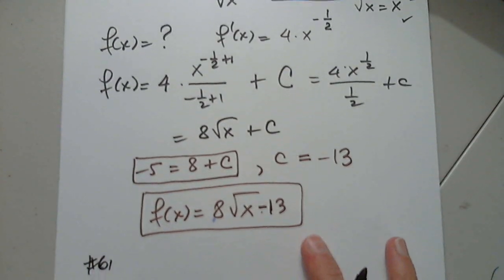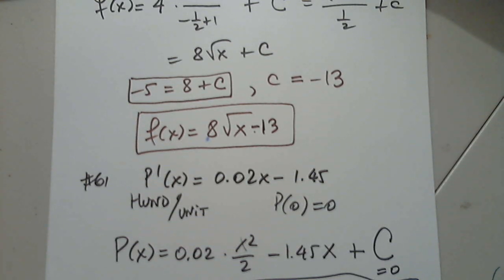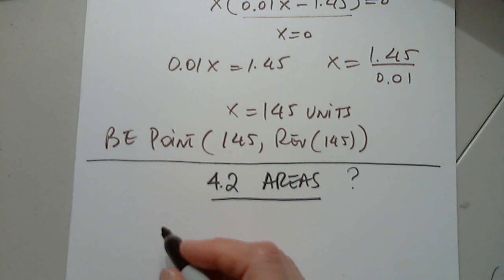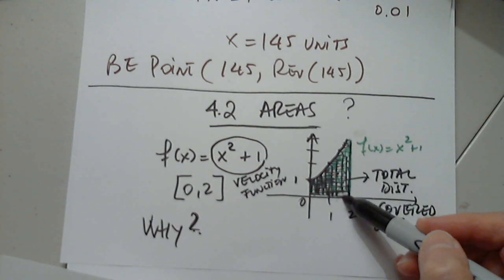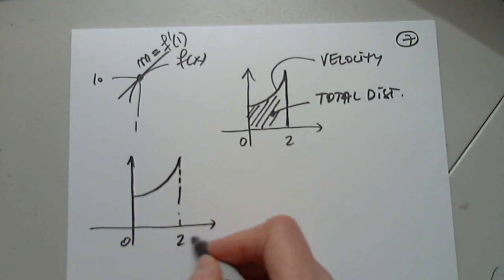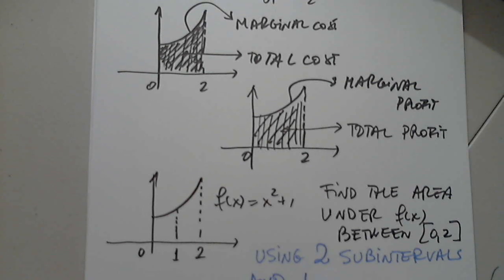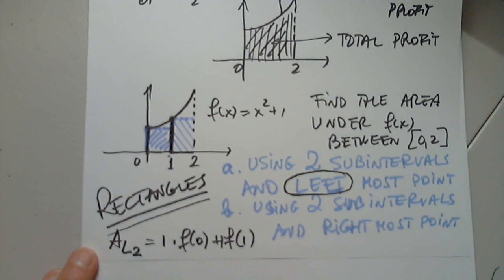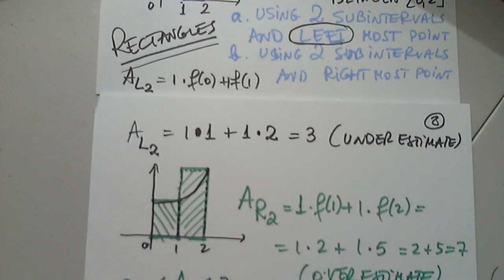MAT 230 4.1-4.2 PART 3 NOV 7